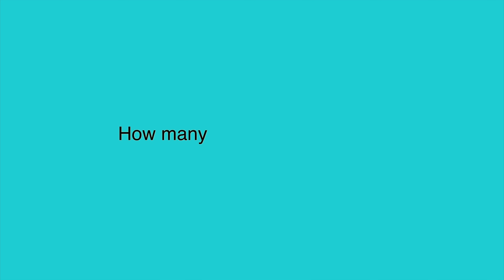Faster Chord Changes on Ukulele (Part 1)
TIME CODES
0:20 - MSC Call To Action!
0:57 - The Problem (Chord Changes)
1:17 - The Solution (The 30 Second Race Game)
1:31 - How To Play The Game
2:14 - When it's time to change chords
2:22 - How long is the video/game?
2:47 - What chords to use...
3:16 - Handling Competition in your class!
3:56 - Oral Cues in the game
4:20 - Wrap Up
4:46 - Shoutout to Bridget Stevens!